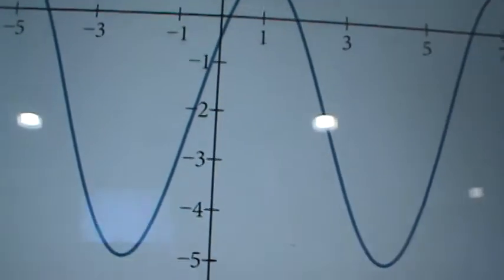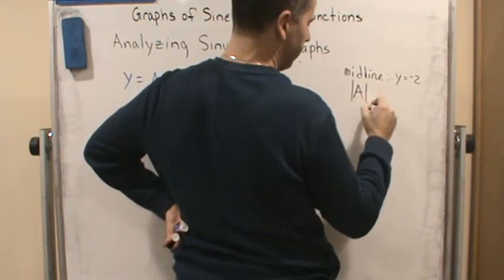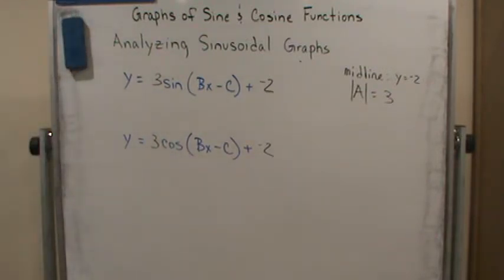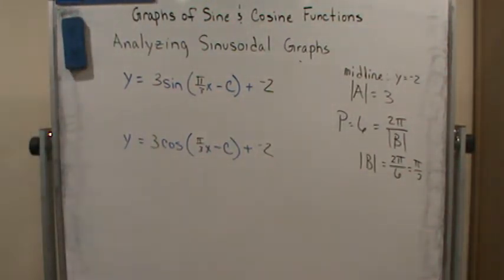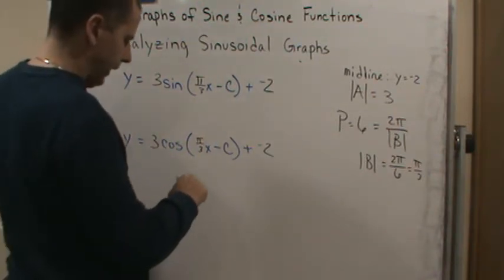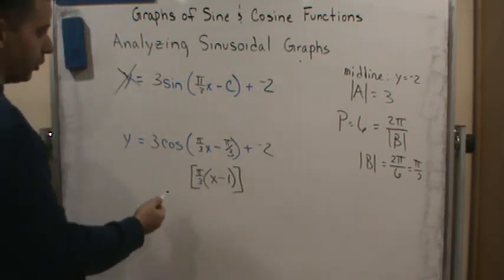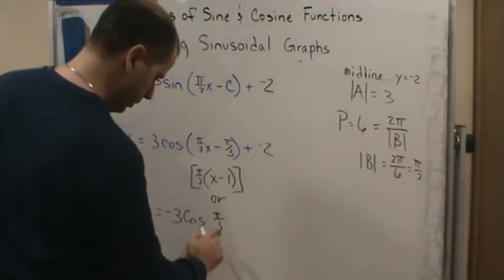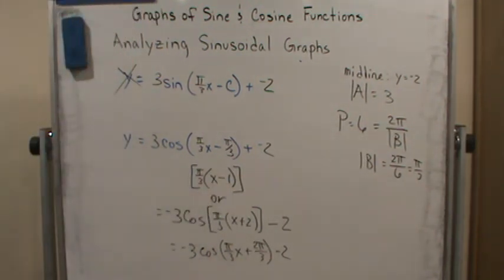Pre Calc2 Graphs of Sine and Cosine Analyzing Example 4